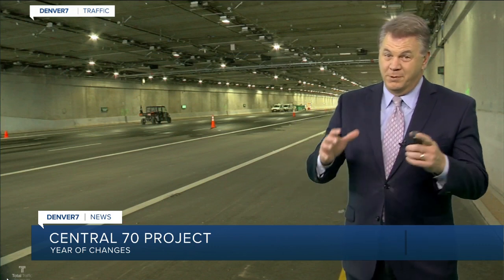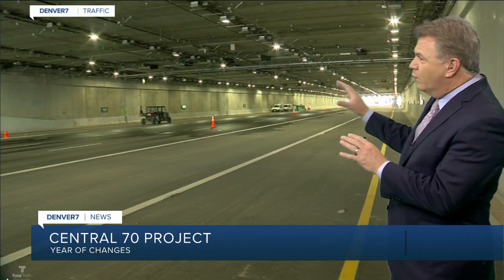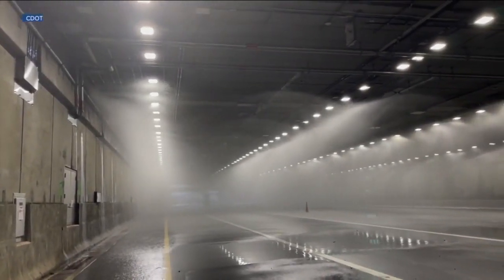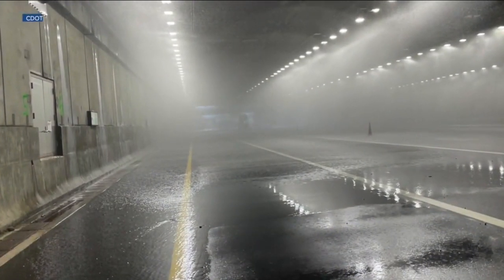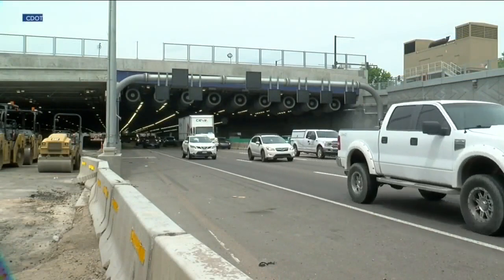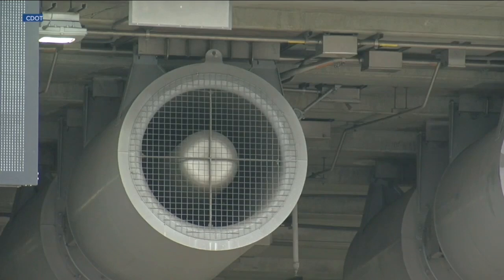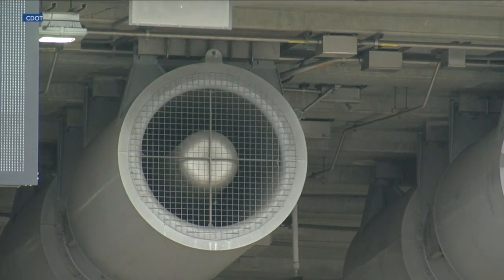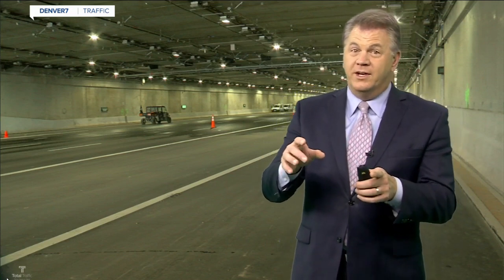Central 70's new tunnel: Look at deluge firefighting system